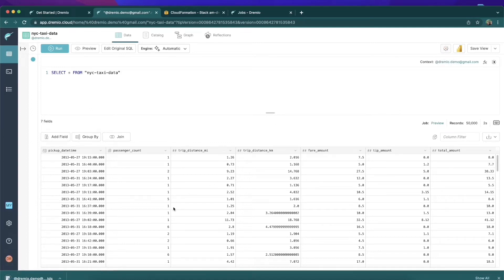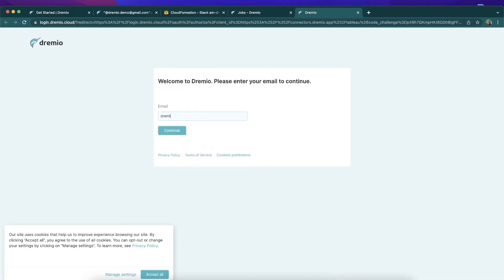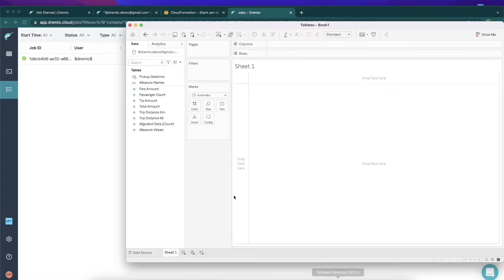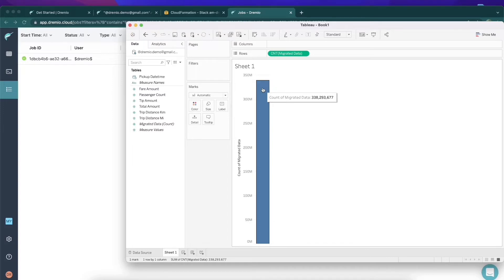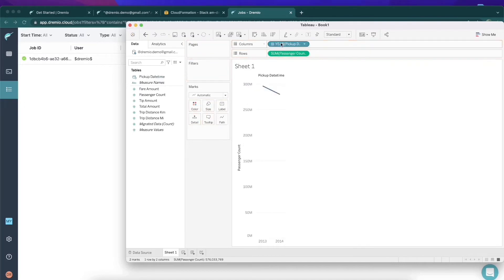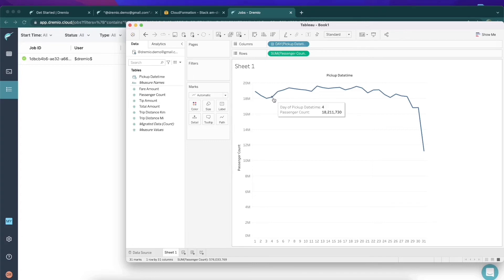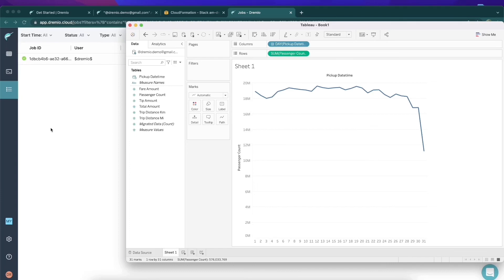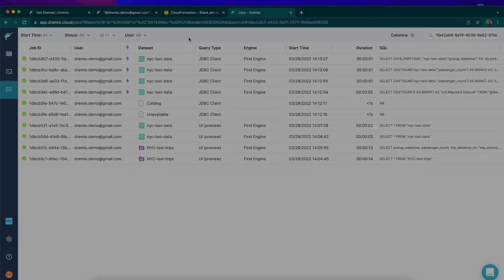Tableau Tutorial: Connecting Dremio Directly for Data Visualization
Are you looking to learn how to connect Dremio Cloud directly to Tableau? If so, this tutorial is for you! In this video, Alex Merced, developer advocate at Dremio, provides a comprehensive guide on connecting Dremio Cloud to Tableau.

Dremio is a Data Lakehouse platform designed for data-driven organizations. It provides fast and secure access to all of your data with an easy-to-use interface. It also enables interactive analytics and BI on cloud data lakes and data warehouses. And now with the help of this tutorial, you can learn how to connect Dremio Cloud directly to Tableau.

Tableau is a powerful business intelligence tool that helps you quickly connect, visualize, and share data. By connecting Tableau with Dremio Cloud, it can be used in more powerful ways than ever before. With this direct connection between the two tools, users will be able to access their cloud data sources quickly and easily.

In the tutorial video, Alex Merced walks viewers through each step of the process in detail. He begins by discussing the advantages of connecting Dremio Cloud directly to Tableau and then goes on to explain the necessary steps for setting up the connection. He then moves on to demonstrate how users can use Tableau with their cloud data sources such as Amazon S3, Azure Blob Storage, Google BigQuery, Snowflake Data Warehouse, or any other source supported by Dremio's Data Lake Engine.

By watching this tutorial video from Alex Merced at Dremio, viewers will gain an understanding of how they can easily connect their cloud data sources directly to Tableau using Dremio's Data Lakehouse platform for faster access and better performance than ever before. Additionally, viewers will learn about all the advantages that come along with having a direct connection between these two powerful tools for analytics and business intelligence purposes.